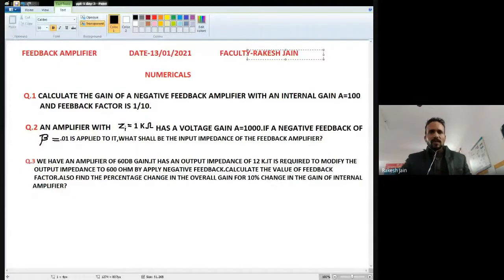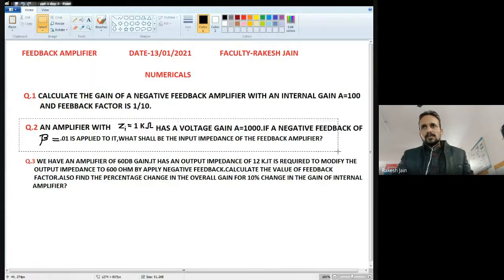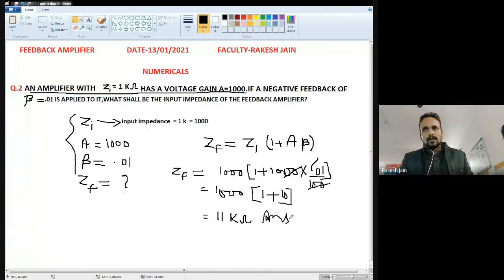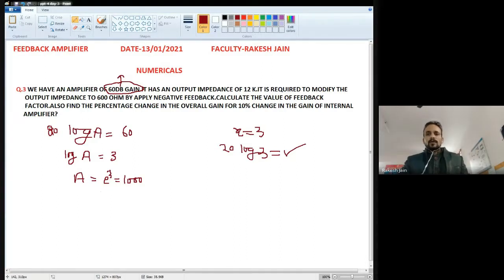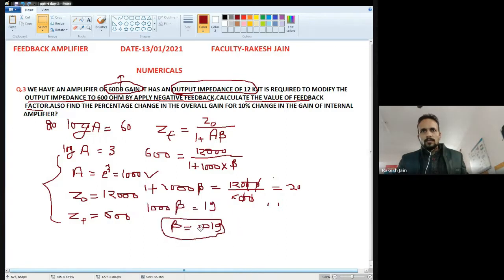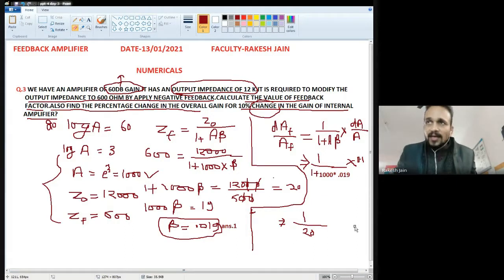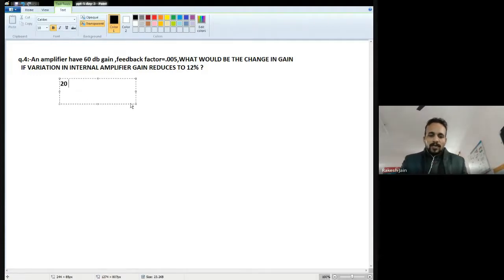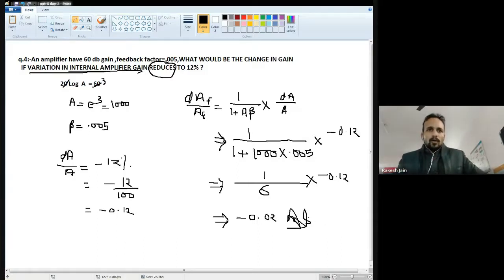NUMERALS ON NEGATIVE FEEDBACK -FACULTY- RAKESH JAIN(SGVU)